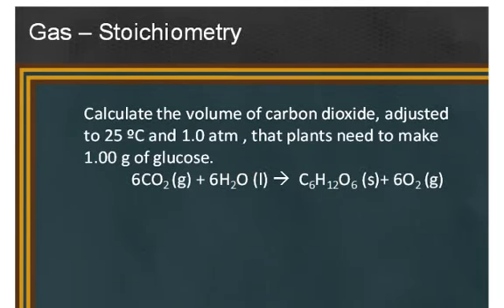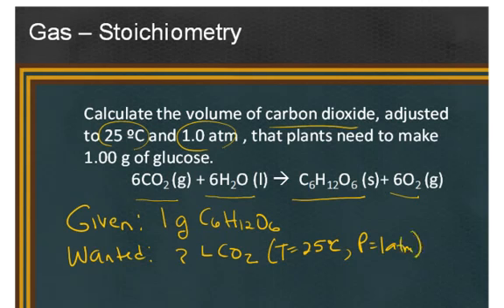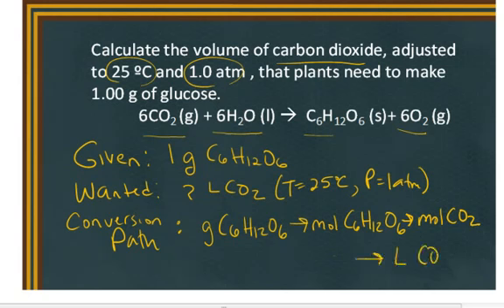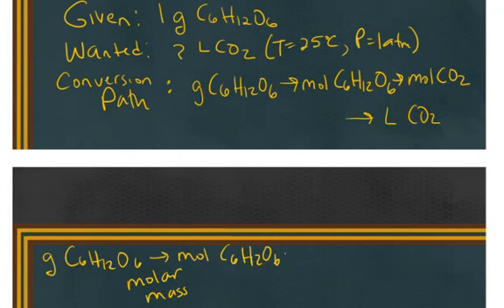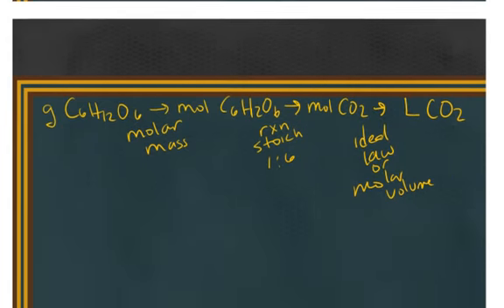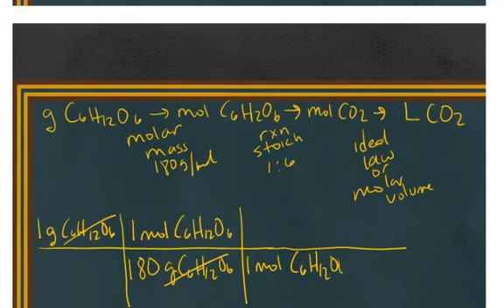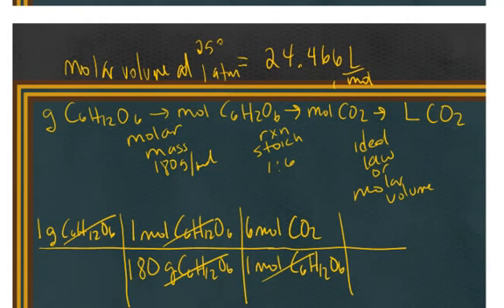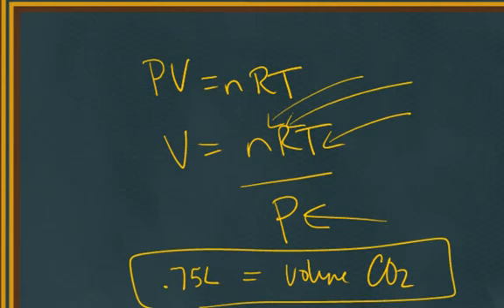Gas Stoichiometry Example